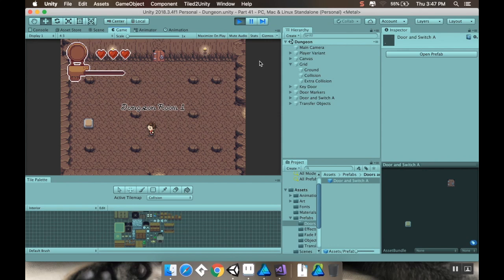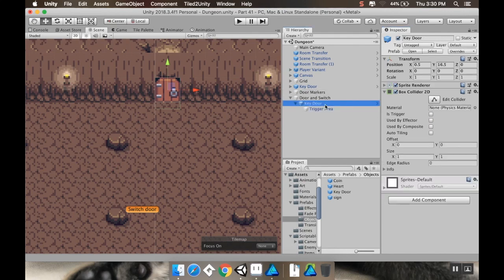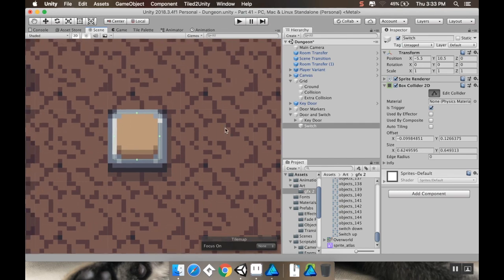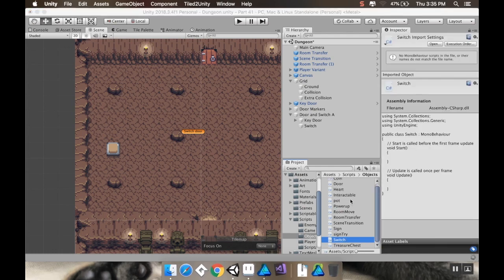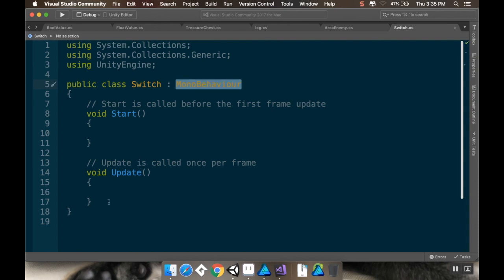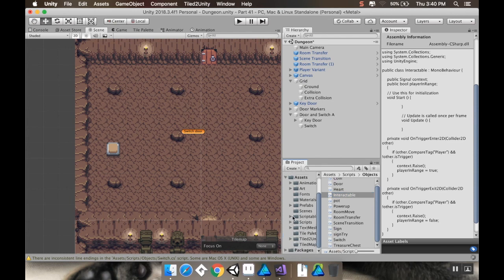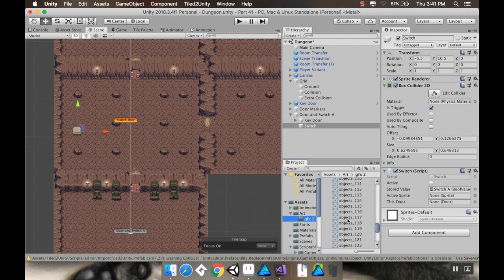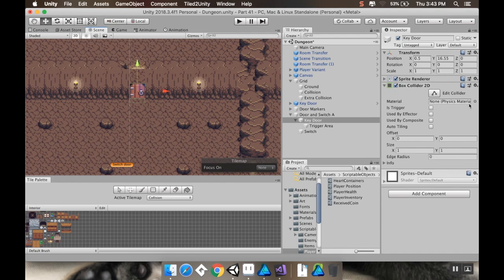Part 44 - Switch Doors: Make a game like Zelda using Unity and C#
About Me!